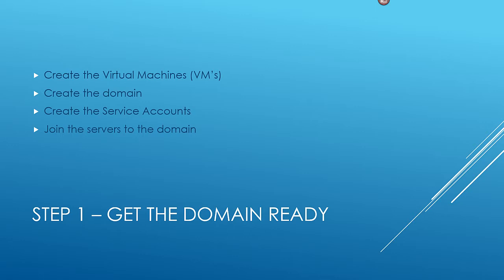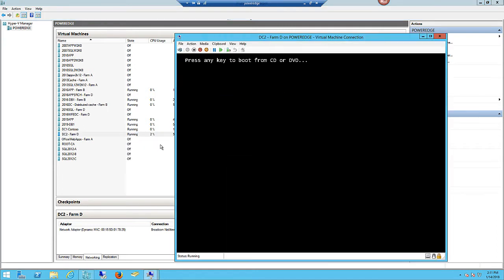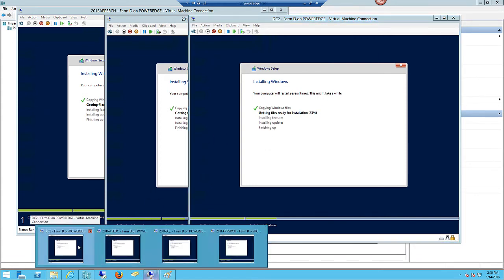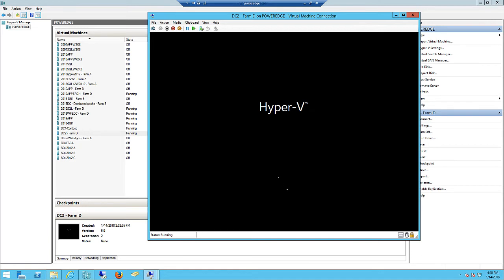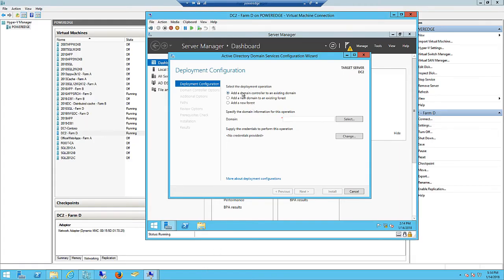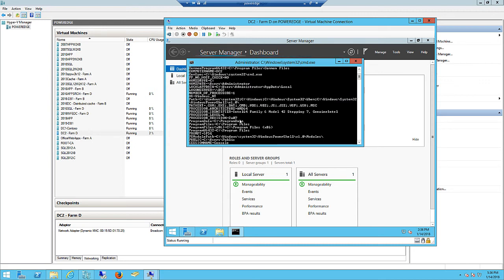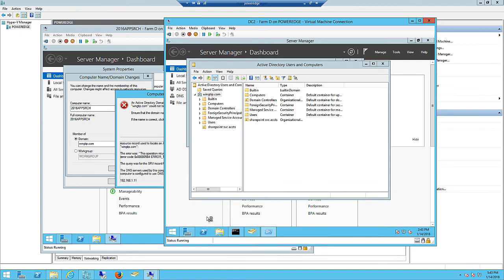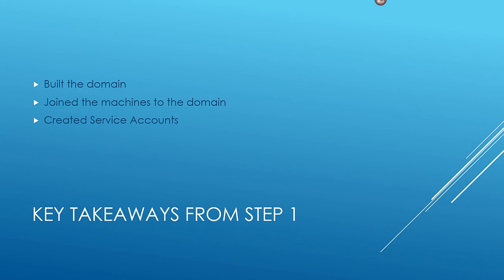Creating a Dev Environment for SharePoint 2016 - Part1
This video shows the common issues involved in creating a domain, spinning up some member servers, and getting them joined into the domain and ready to accept RDP connections.  You can use this for SharePoint 2016 or any version of SharePoint.  This is part 1 of a series.  The Building a SharePoint 2016 Home Lab Book gives detailed info, much, much more than these videos.